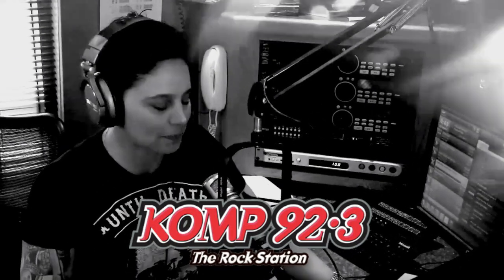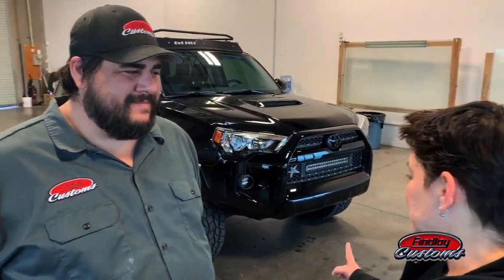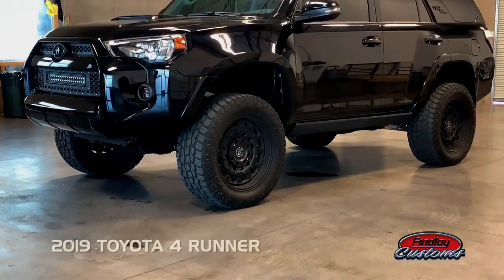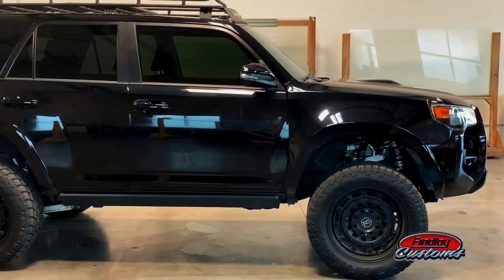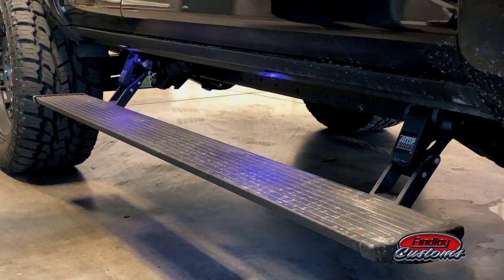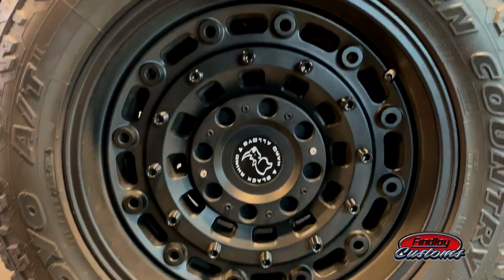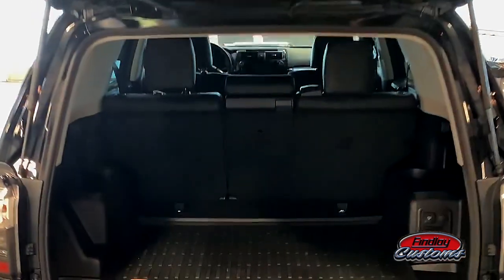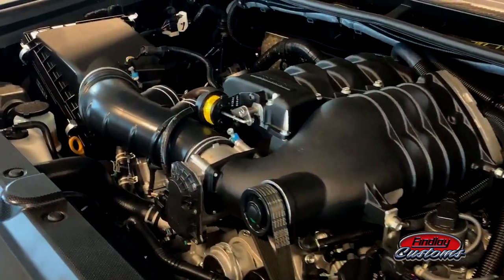Carlota's Garage: 2019 Toyota 4 Runner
This black on black beauty has a certain Johnny Cash vibe to her.